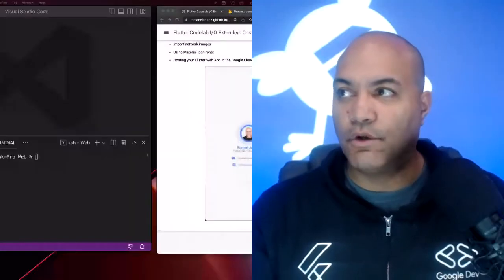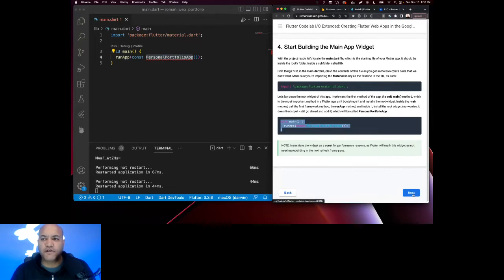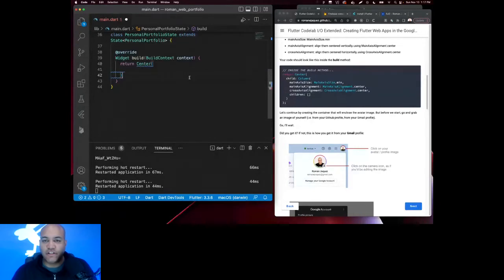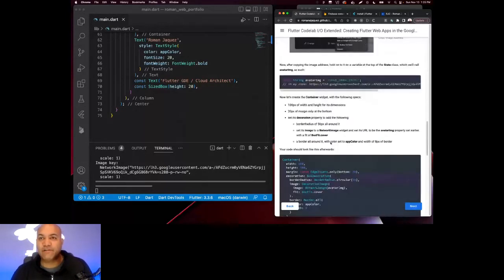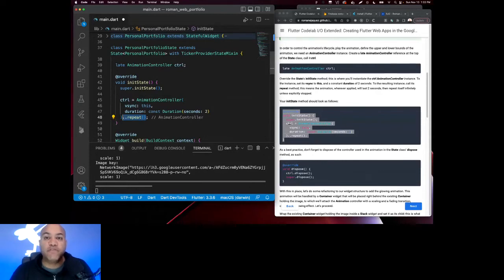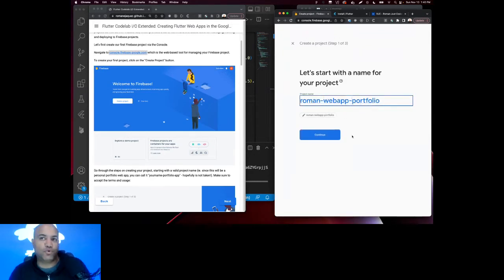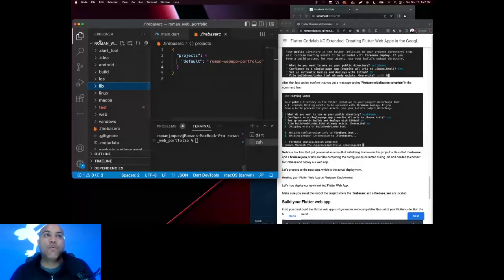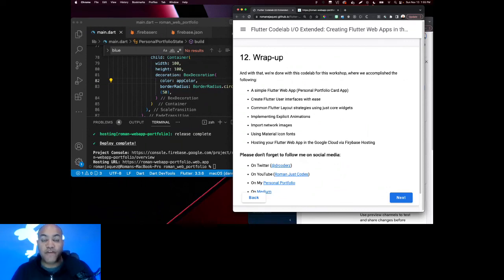DevFest NC 2022 - Day 2 [PART 2]: Flutter Workshop - Create a developer portfolio webapp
GDE Roman Jaquez walks you through making your very own portfolio card app using Flutter, and deploying on web via Firebase Hosting!